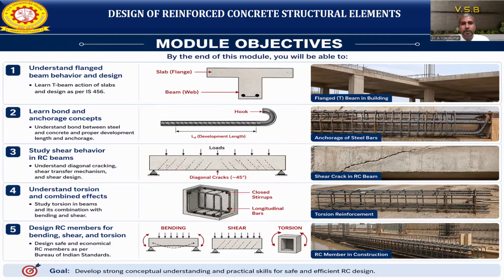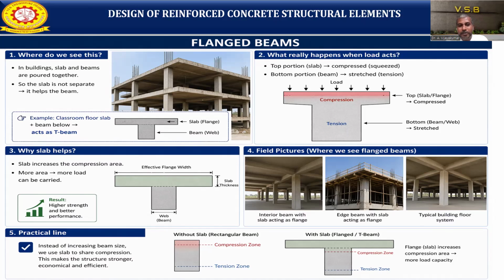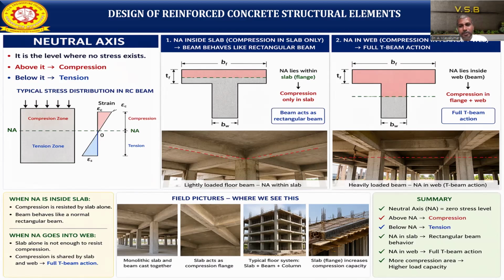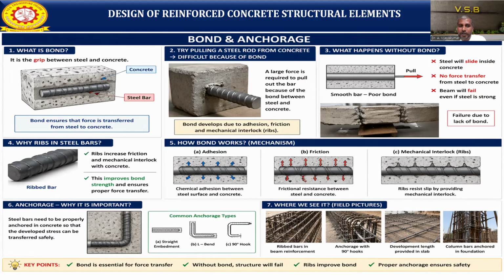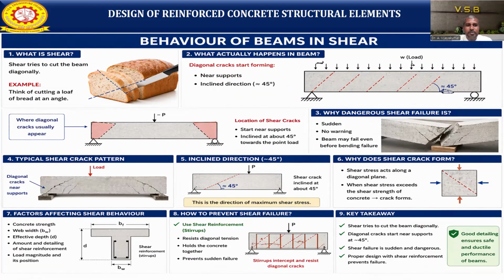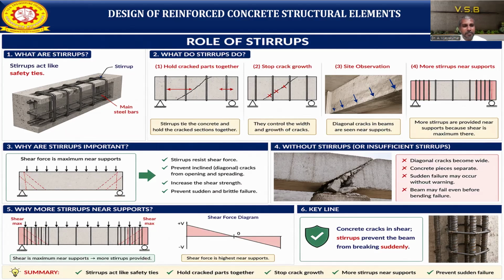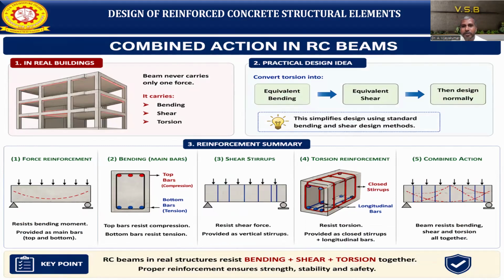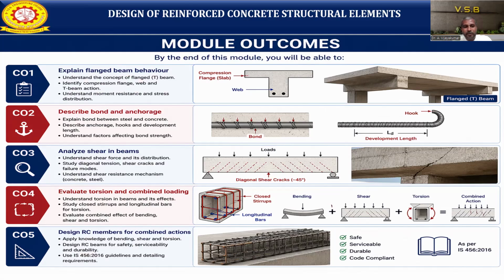Design of Reinforced Concrete Structural Elements(Unit II) by Dr.A.Vijayakumar